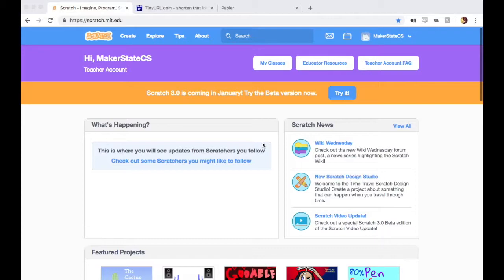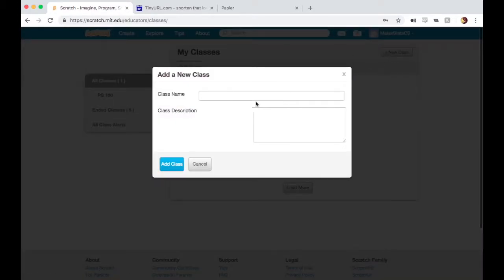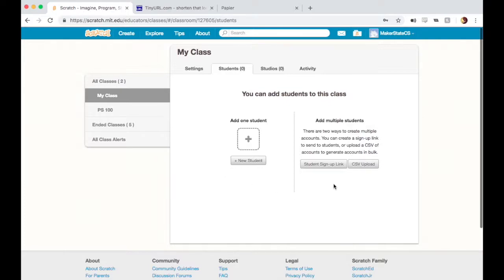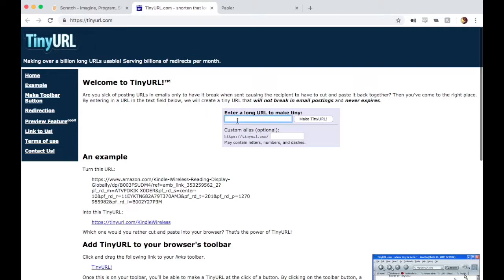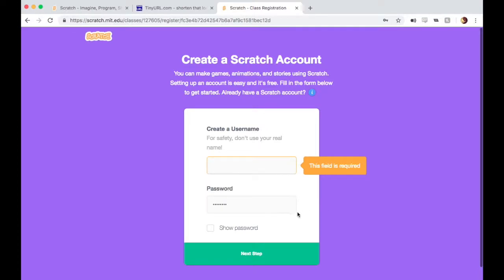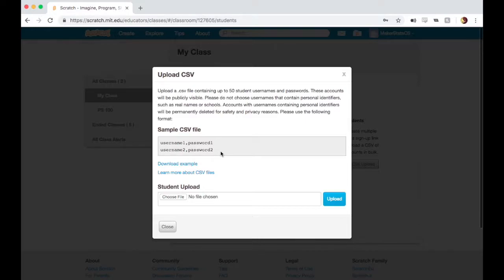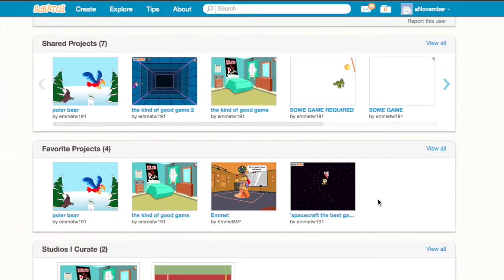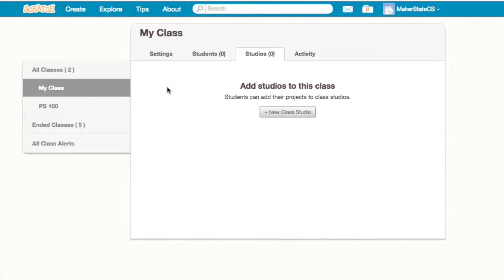Scratch Skills: Teacher Accounts and Classes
In this video we cover how to use the My Classes feature of Scratch teacher accounts. Classes allow you to easily share projects with a group of students, view your students' work, and manage the accounts and passwords of your students. This video also touches on how to use Scratch studios to hold groups of projects.